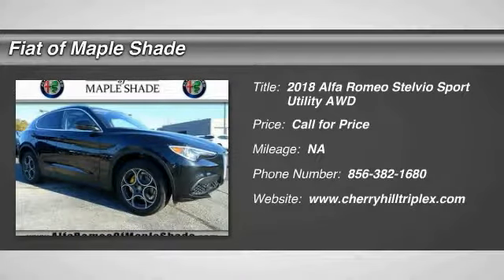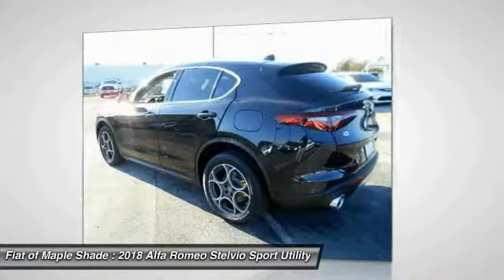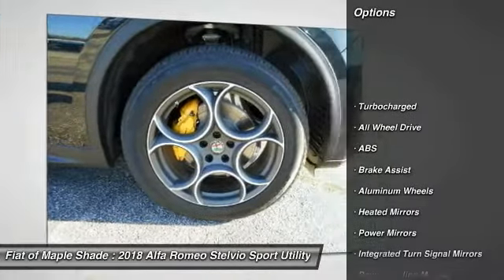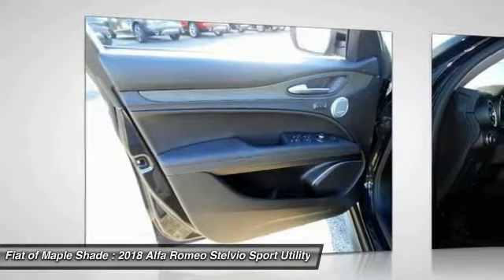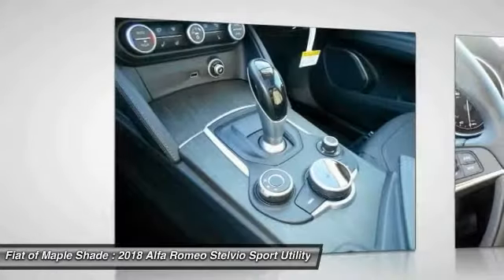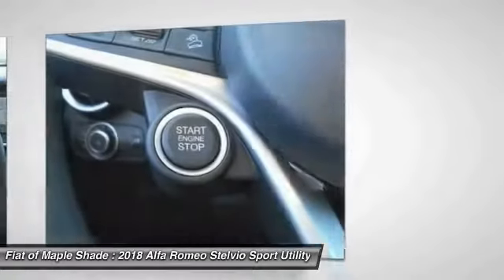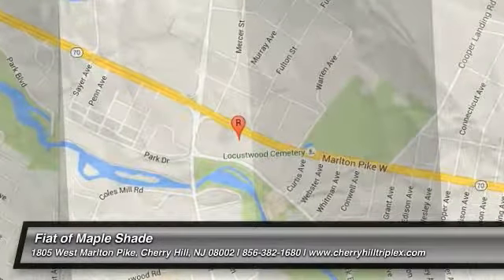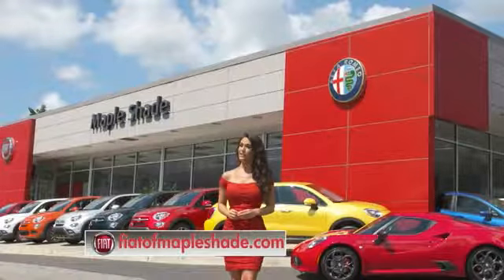2018 Alfa Romeo Stelvio Cherry Hill NJ B84187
2018 Alfa Romeo Stelvio Ti

BACK-UP CAMERA, ALL WHEEL DRIVE, LEATHER, HEATED FRONT SEATS, HEATED STEERING WHEEL, BLUETOOTH, REAR PARKING AID, MP3 Player, KEYLESS ENTRY, 28 MPG Highway, HID HEADLIGHTS, SAT RADIO, TURBOCHARGED, POWER LIFTGATE, ALLOY WHEELS!.